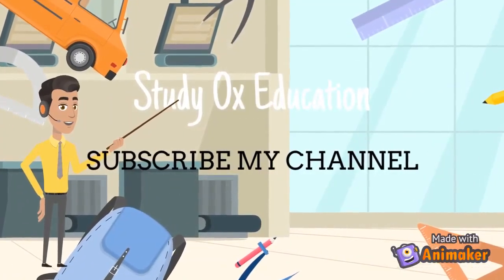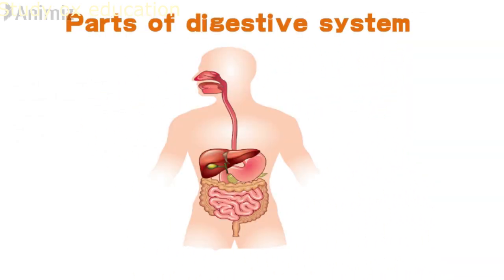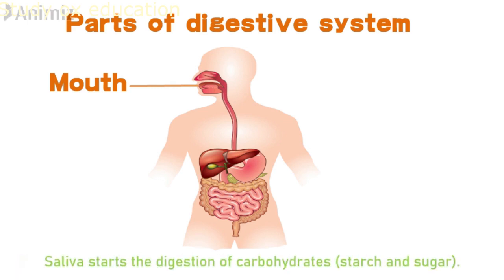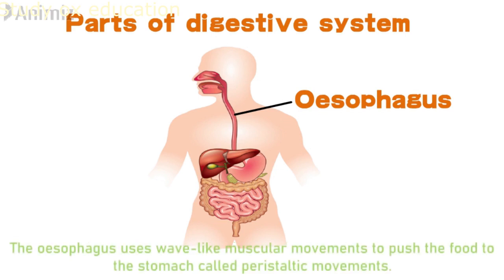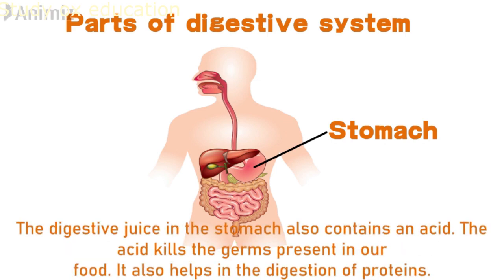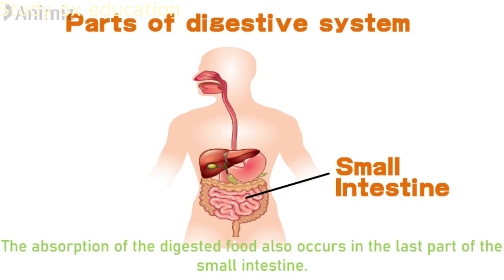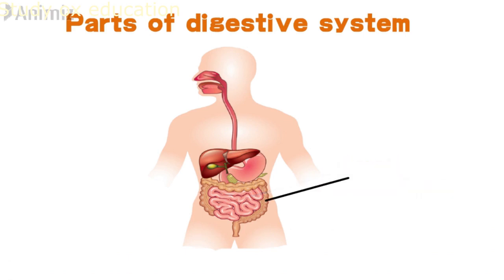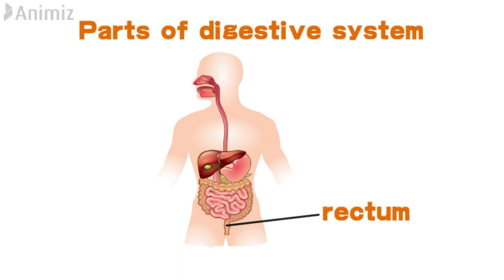Digestive system by study ox education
Hi, guys in this video I am going to show you the parts and definition of digestive system.